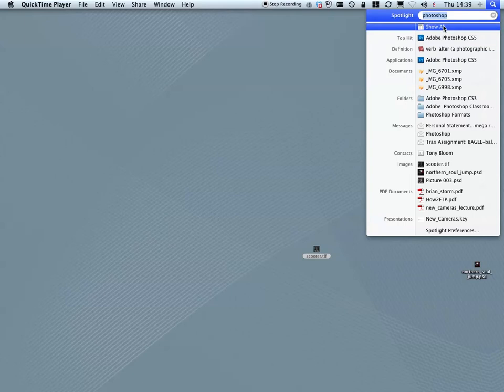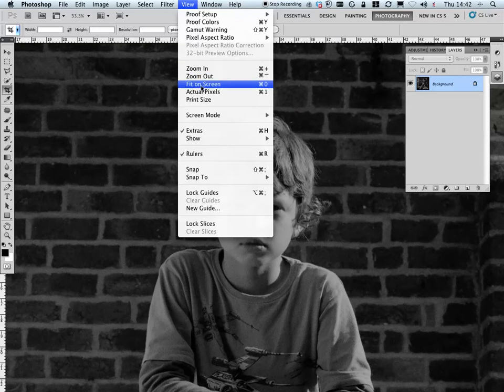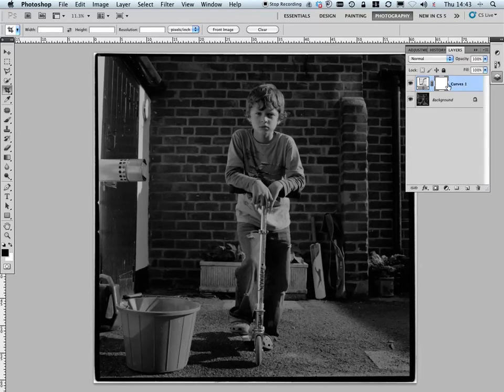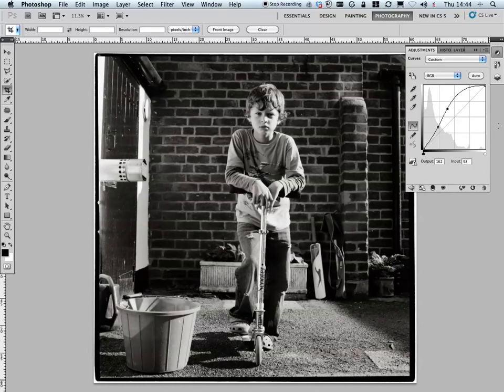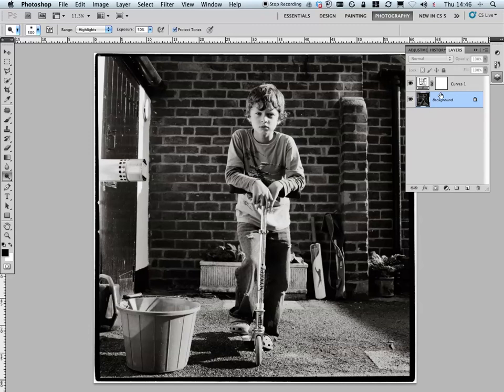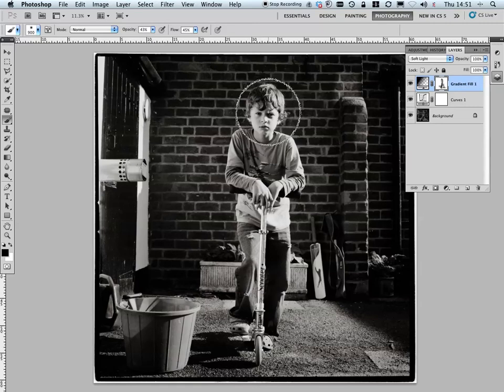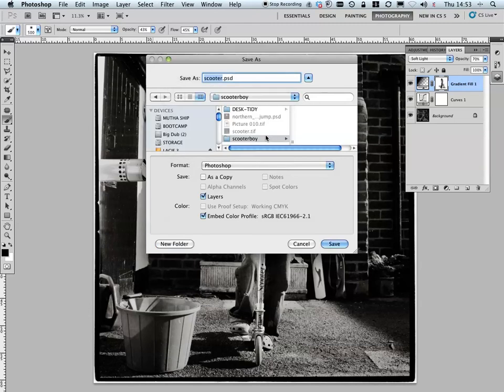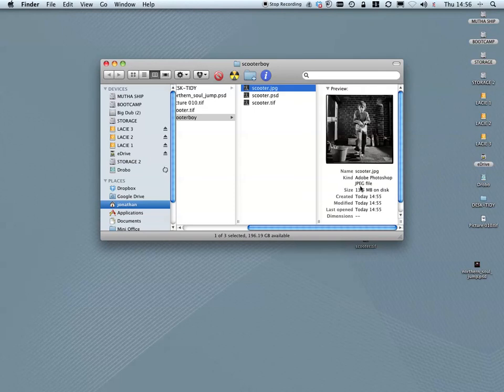basic image adjustment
A walkthrough intro to virtual darkroom using Photoshop CS5 - this intended for a specific class and  probably won't be relevant for a general audience.